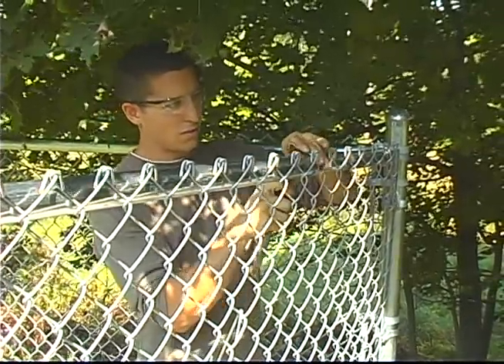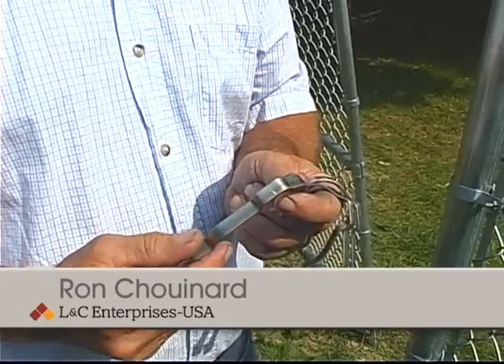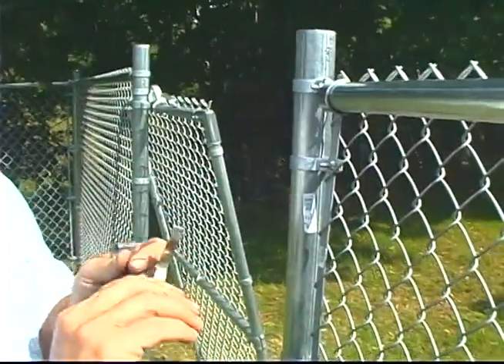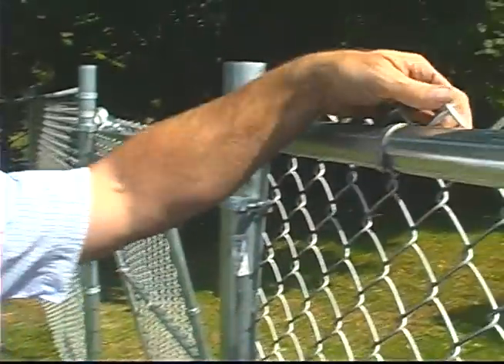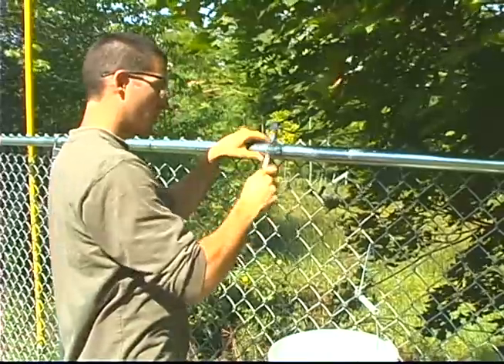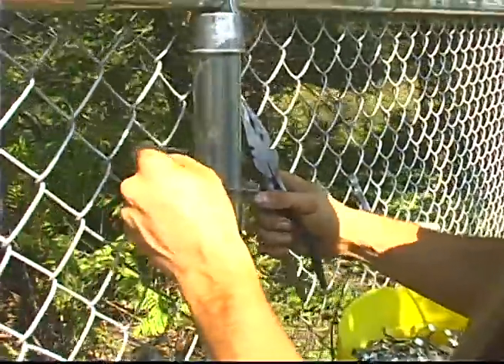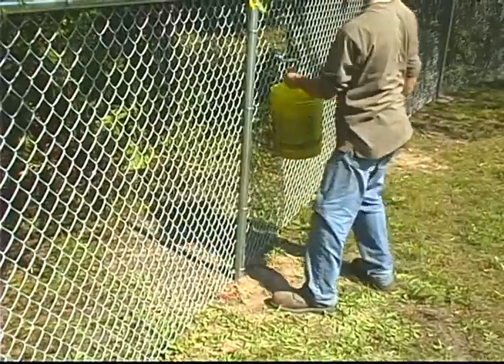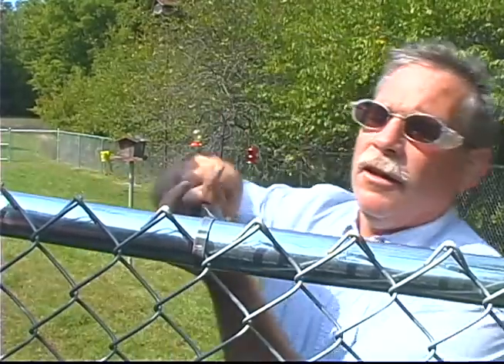How to Use Self-Locking Fence Bands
In this short video Ron discuss the benefits of using self-locking band to install chain link fence. Normally, you would be able to simply lock the last few fence panels together with hook ties and call it good, but in high traffic areas—like residential, educational and recreational areas—you should use the bands. They are faster, stronger, safer and won't have the dangerous loose ends that come from hook ties. Those loose ends not only look bad, they can be dangerous because they dangle around on your fence posts.

➡️L&C Enterprises-USA, Inc.